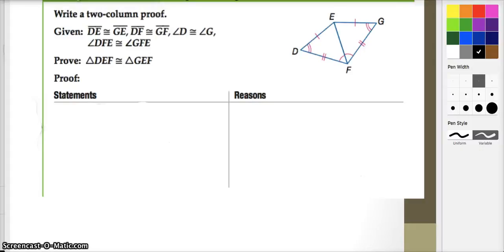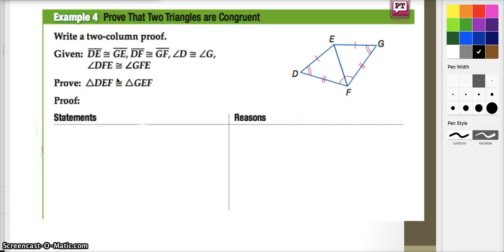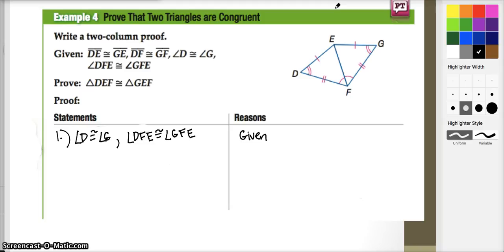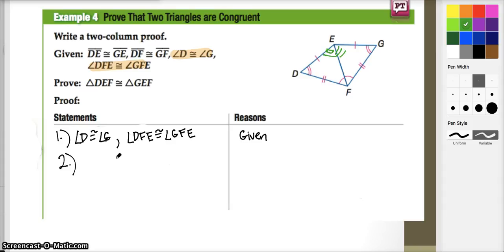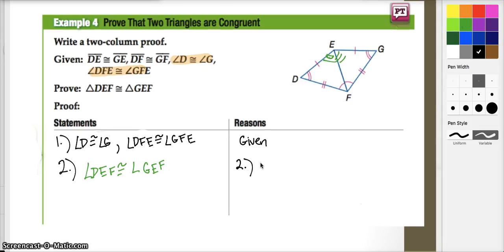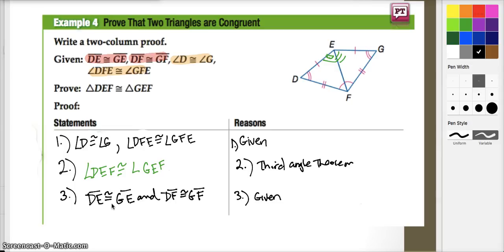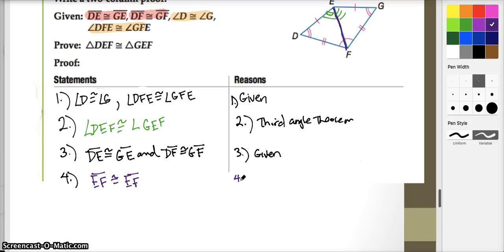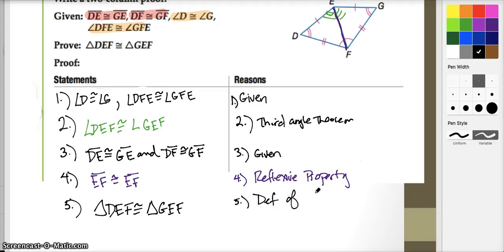Geo 4-3 Part 2.mp4